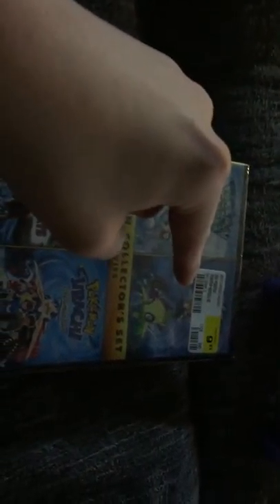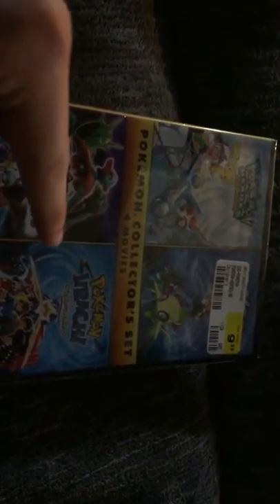Unboxing day: Pokemon 4 movie pack